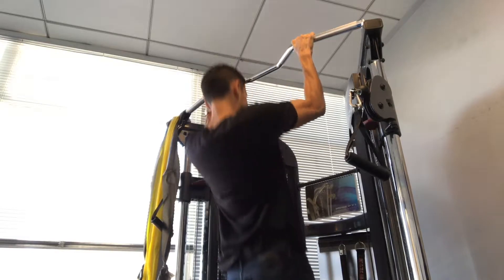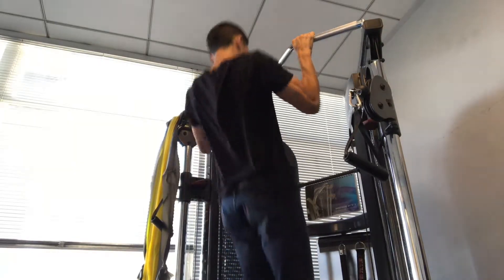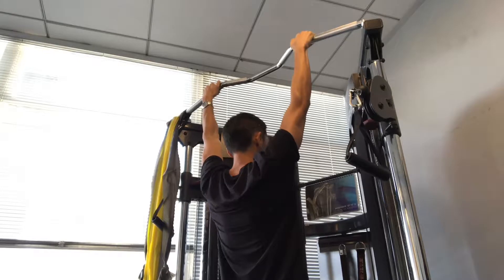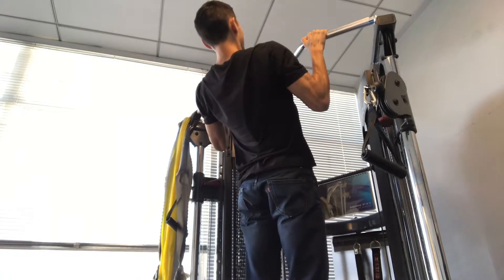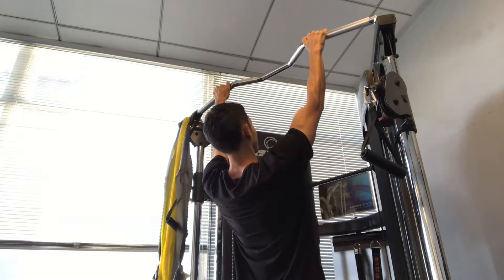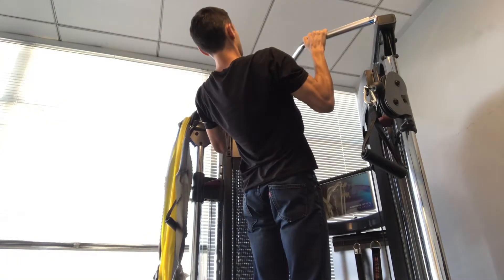Common Mistake With Pull-Ups and How to Fix It